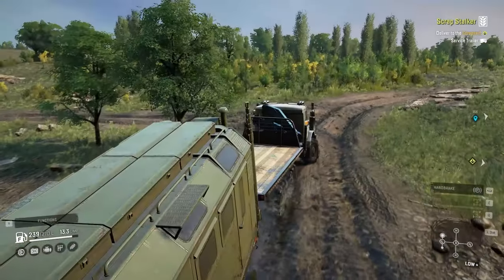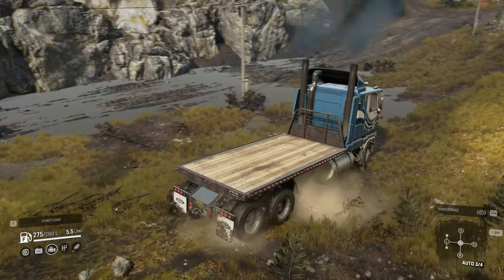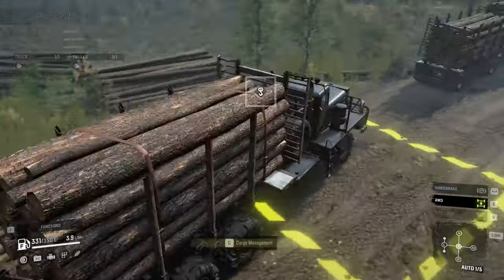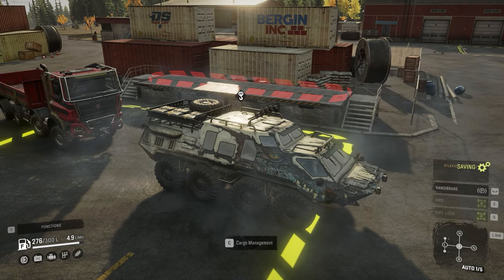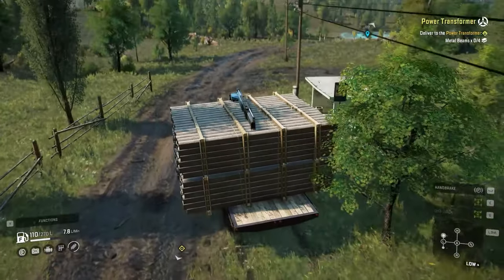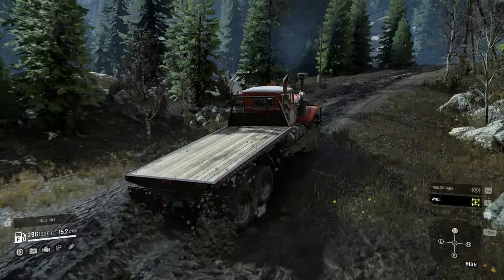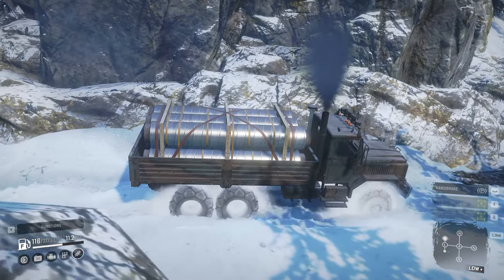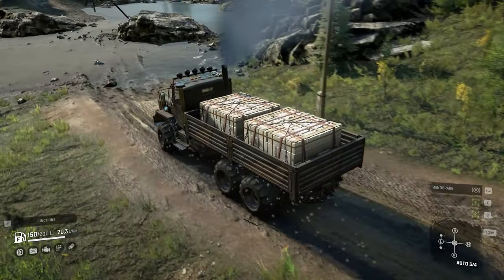15 Helpful Tips & Tricks For Snowrunner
I hope yoy guys find these tips helpful.
what do you wanna add to this list so other people could know them?
Comment them down below ⛷️